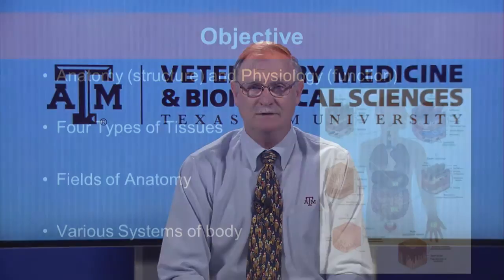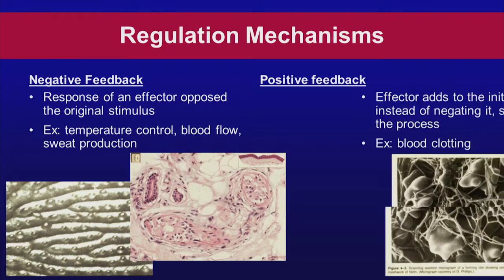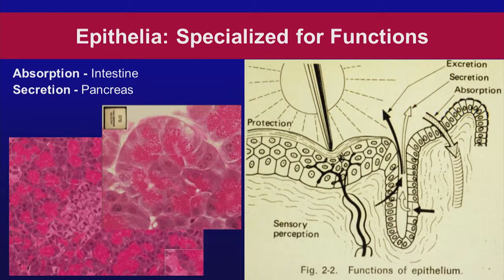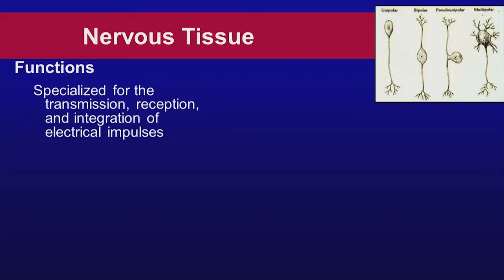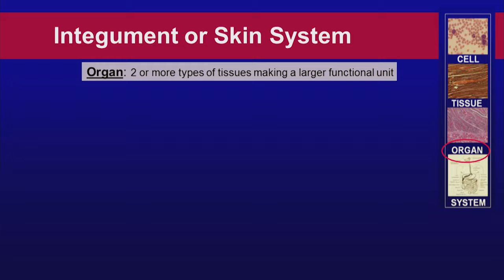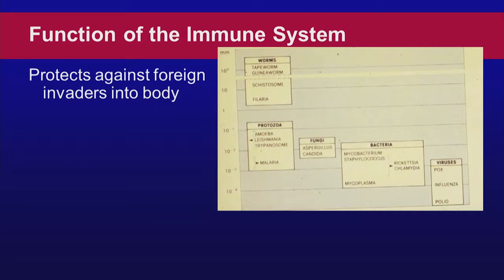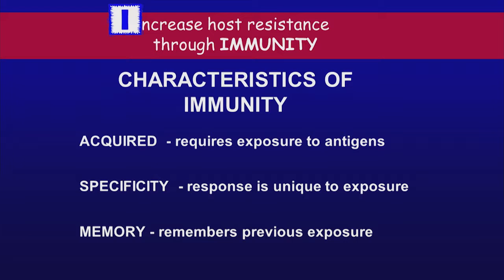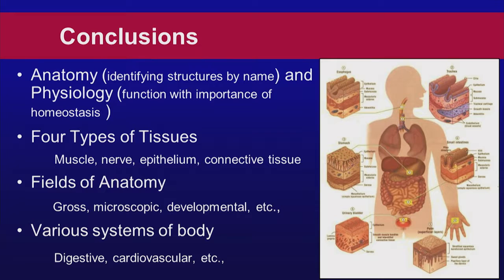Anatomy and Physiology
Histology professor, Dr. Larry Johnson, discusses the structure and function of the human body systems